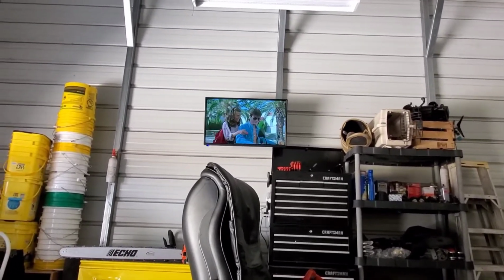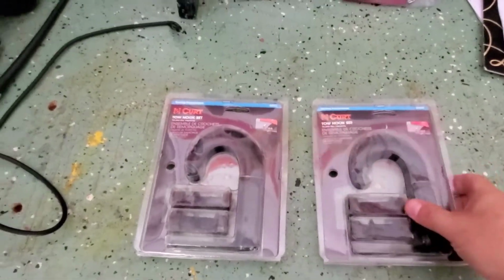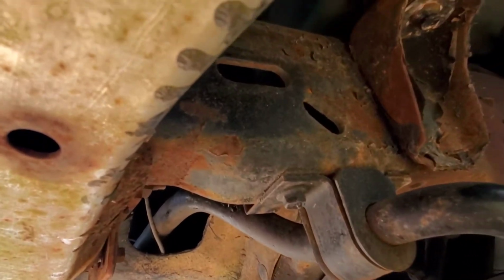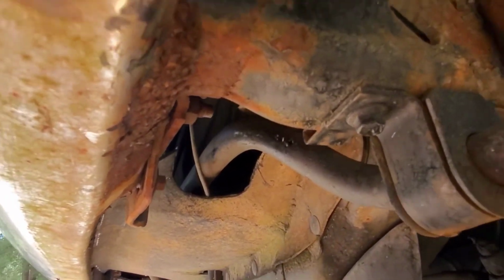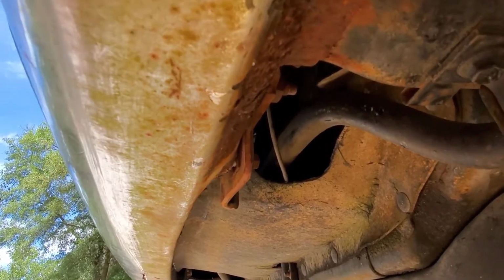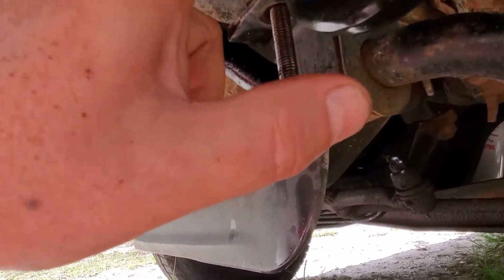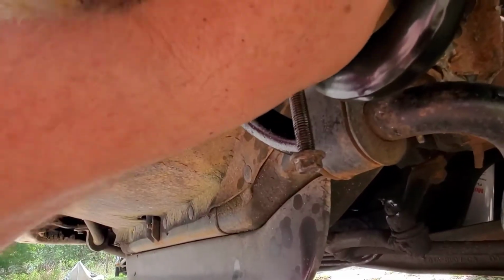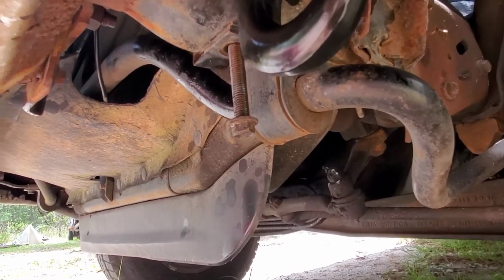Simple tow hook install